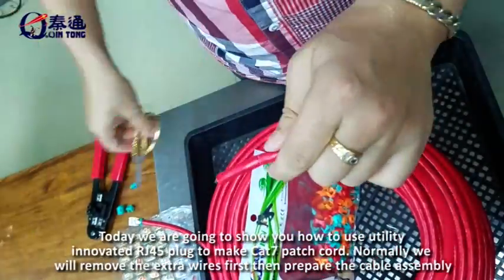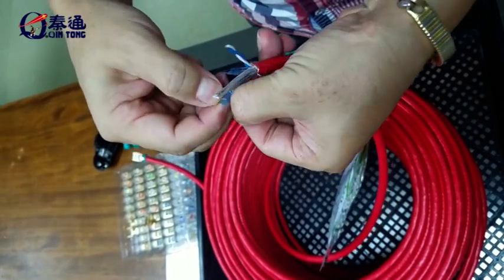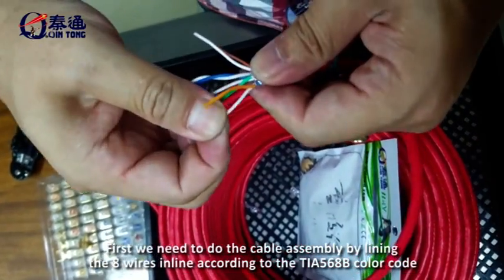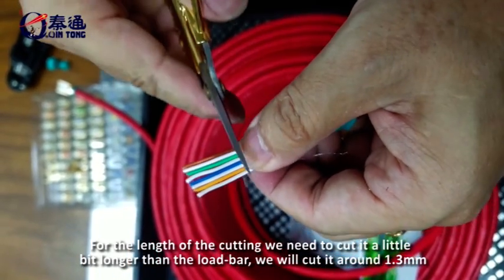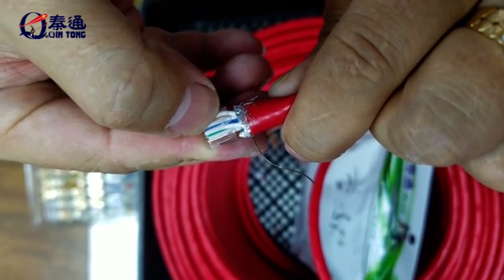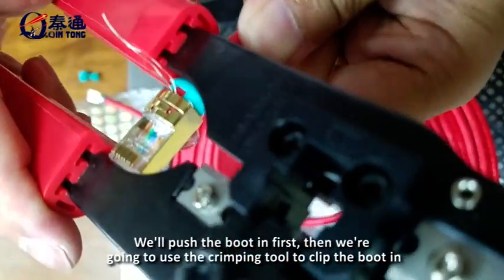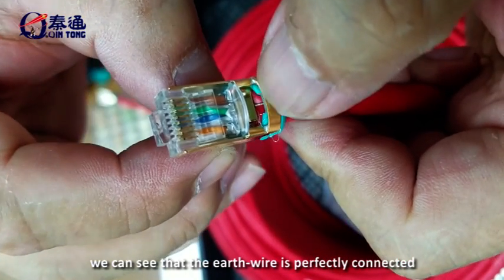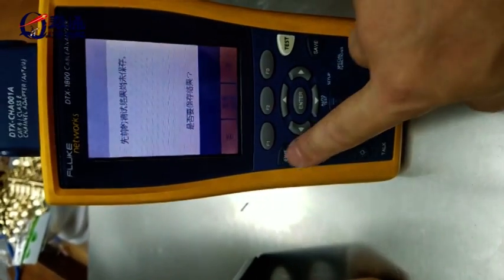Ideal RJ45 plug for Cat7 structured network cable